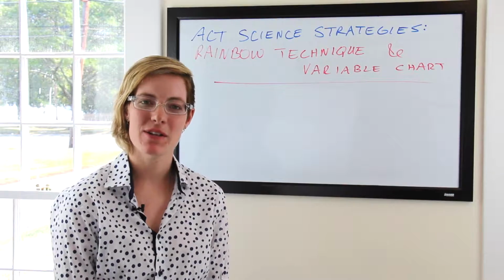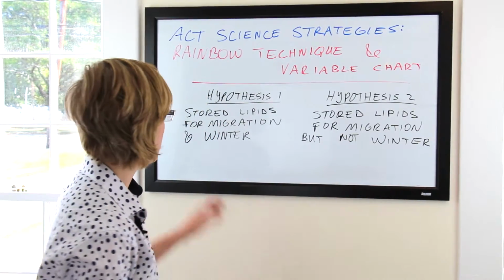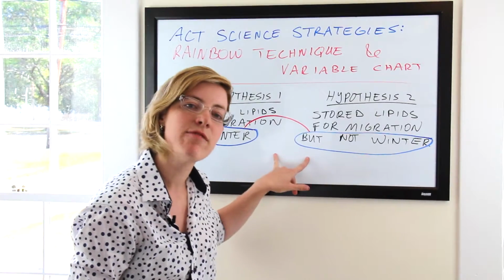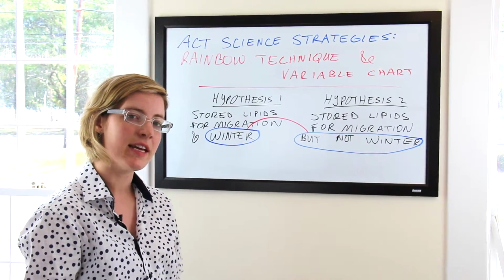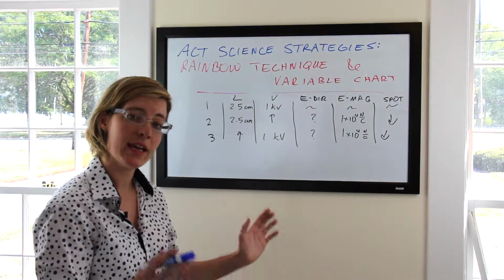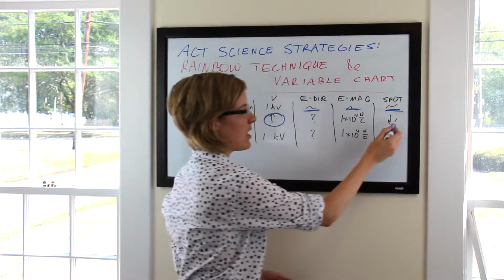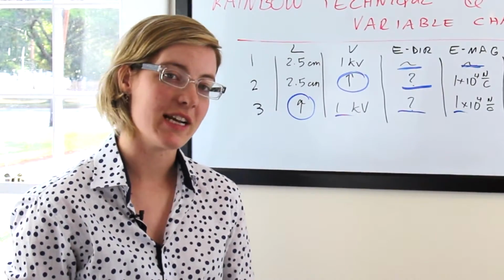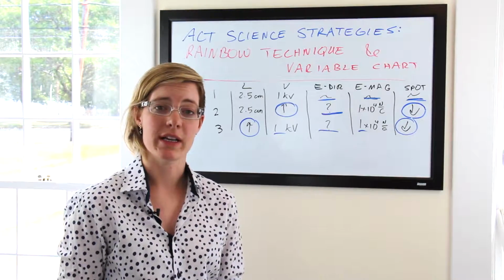ACT Science Strategies Rainbow Technique and Variable Chart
In this video, ACT instructor Stephanie describes two powerful strategies for focusing on what’s important on an ACT science passage.